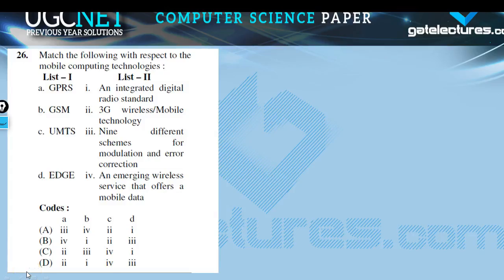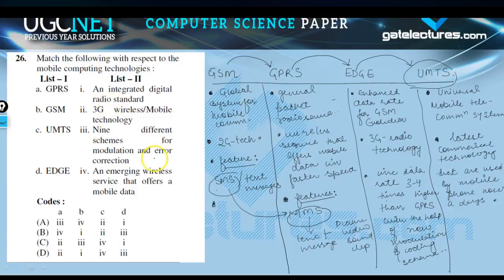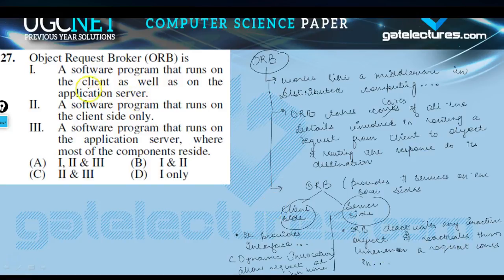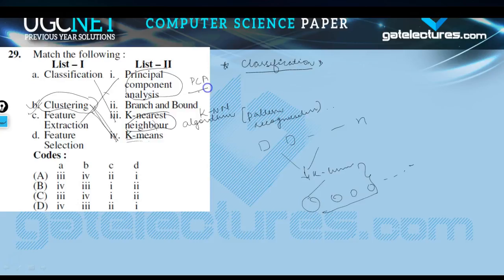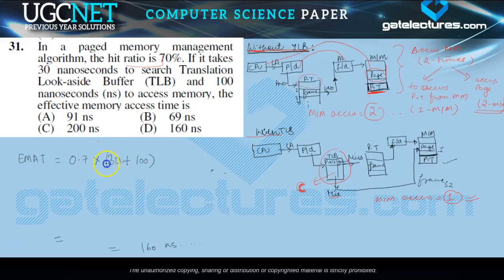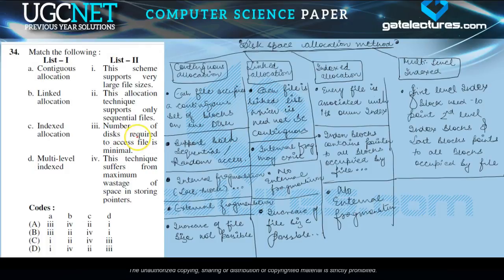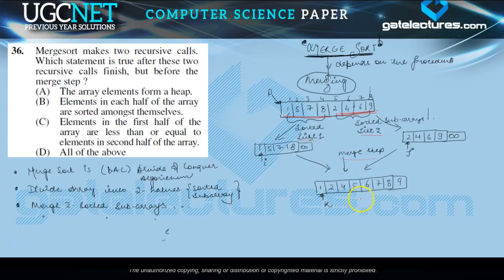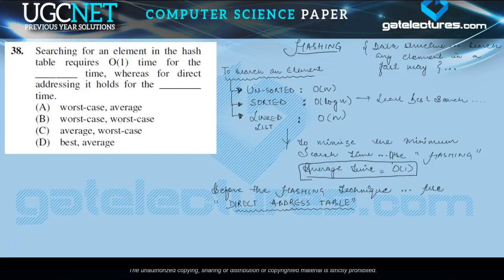UGC NET June 2014 Paper Live Solution by Priyanka